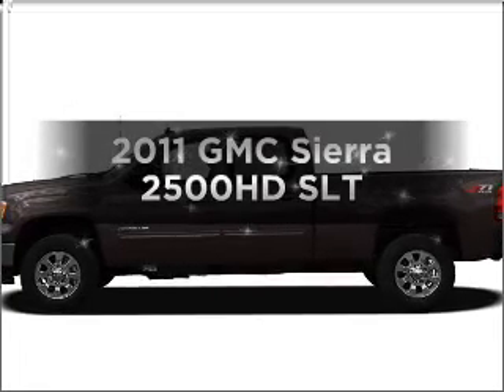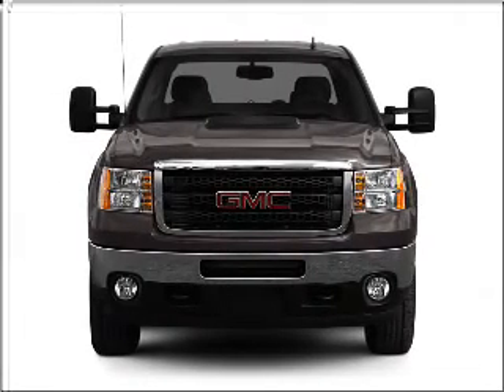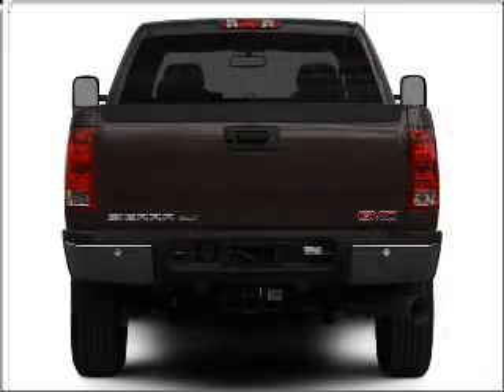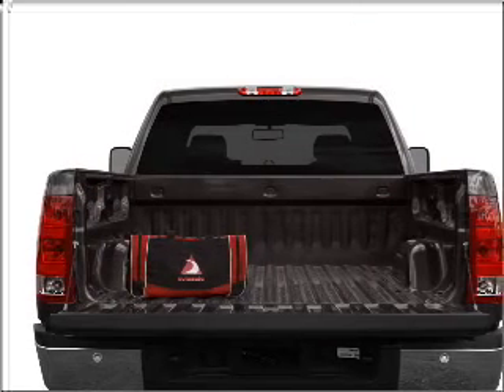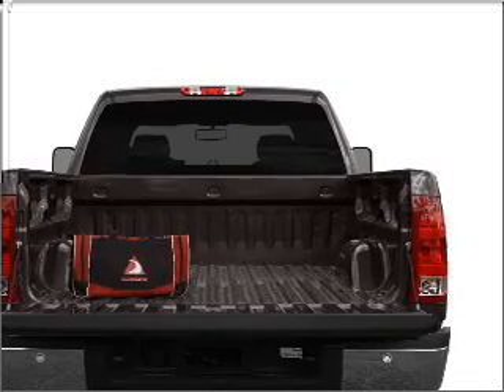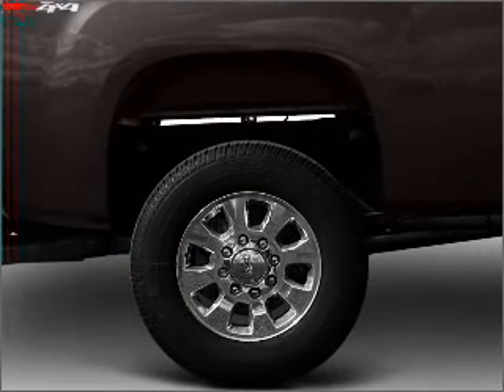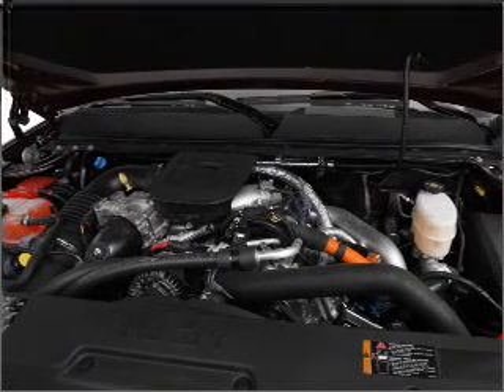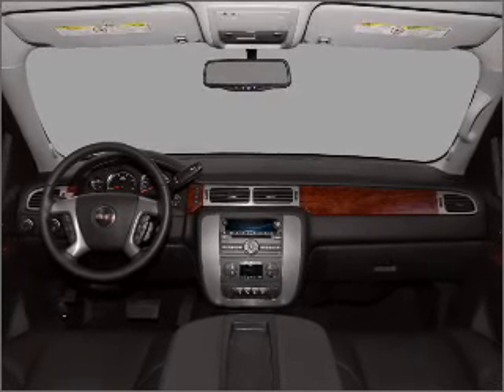2011 GMC Sierra 2500HD - Castlerock CO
Year: 2011
Make: GMC
Model: Sierra 2500HD
Trim: SLT
Engine: 6.6 liter 8 cylinder 32 valve
Transmission: 6-Speed Automatic
Color: Summit White
Mileage: 0
Address:
1404 South Wilcox Street